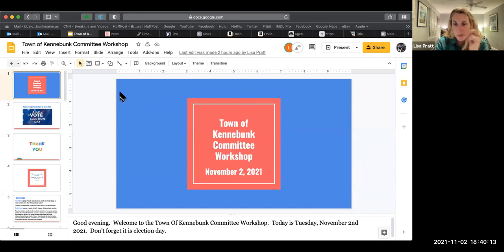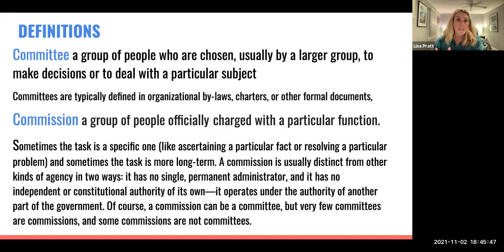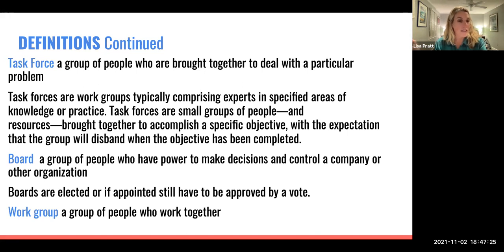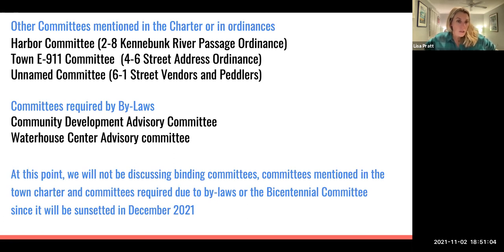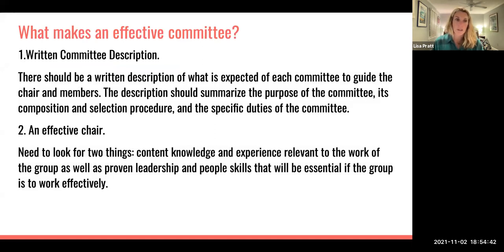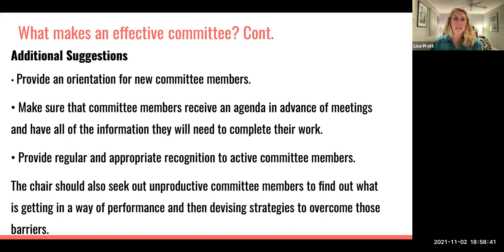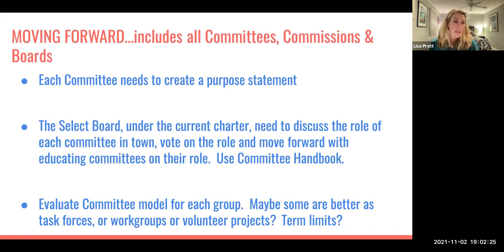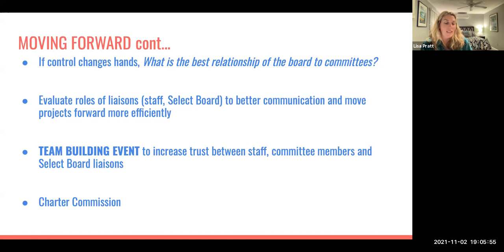Select Board Workshop 11/2/2021 - Committees